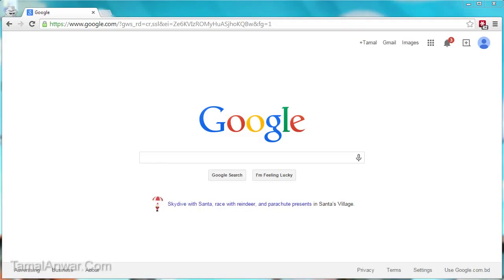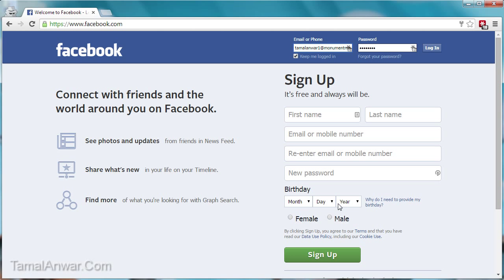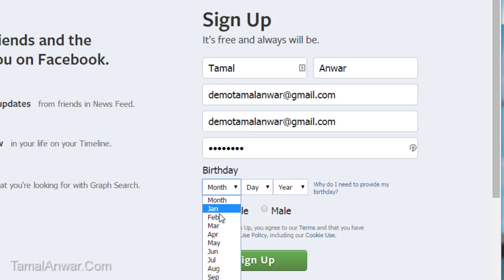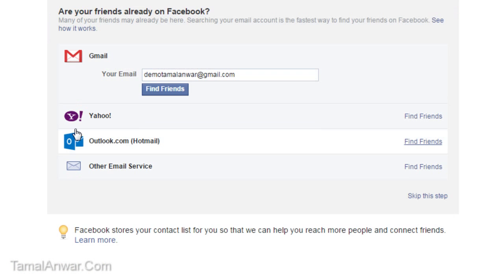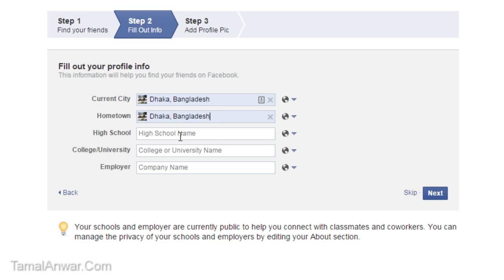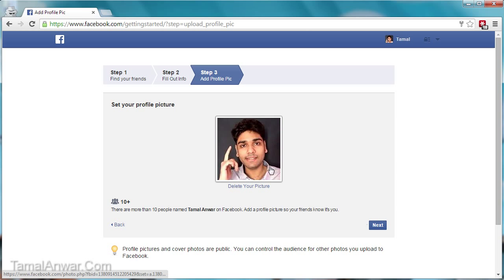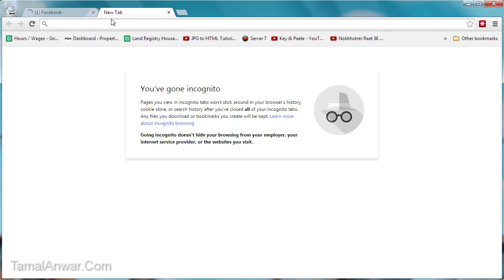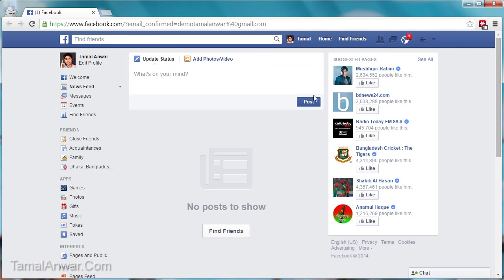How To Sign Up for Facebook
Let me teach you how to sign up for facebook account. It's very simple just visit facebook.com, enter your personal details and click on sign up. Watch the video to make a new facebook account.